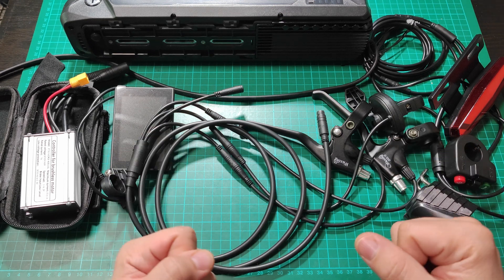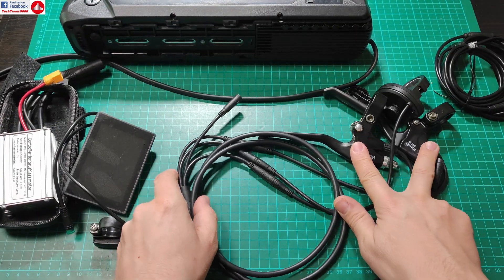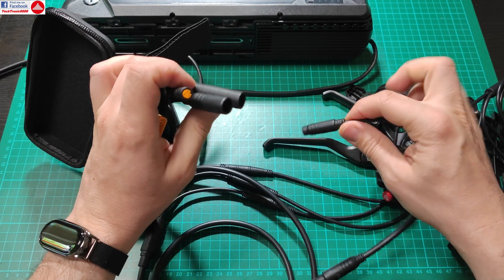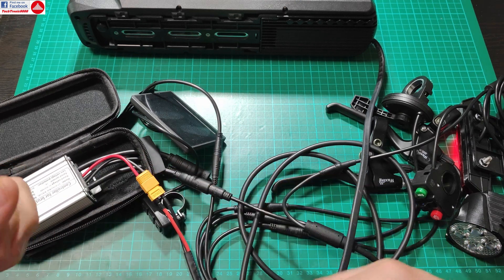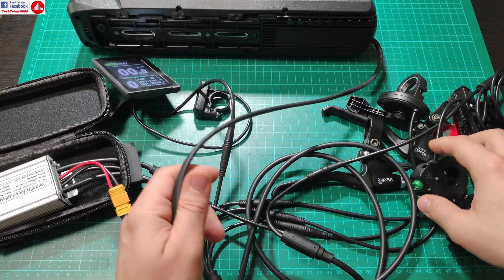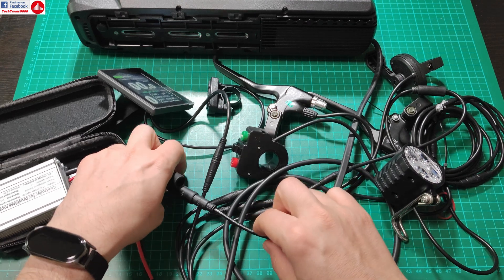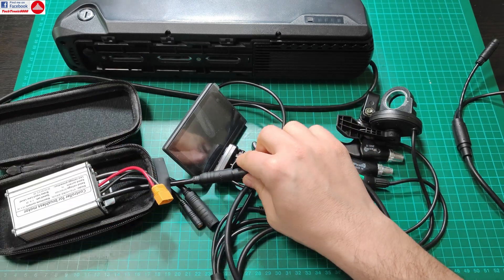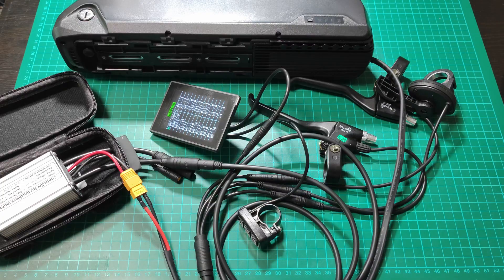KirbEbike E-Bike Conversion KIT - Electric Setup Details & How To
⬇️⬇️⬇️OPEN DESCRIPTION FOR MORE INFO⬇️⬇️⬇️

The KirbBike ebike conversion KIT is a great set as it's a perfect combination between value for money, quality and convenience. I have never seen until now a KIT that is so easy to install, comes so well equipped and is so greatly documented. You get everything you need to install it, even tools, while the selected parts are really chosen smartly. In this first part of the video we will take a look at the parts while unboxing them so we familiarize with this KIT.